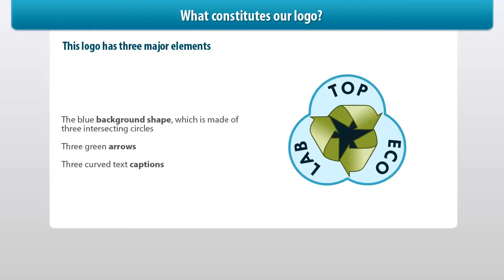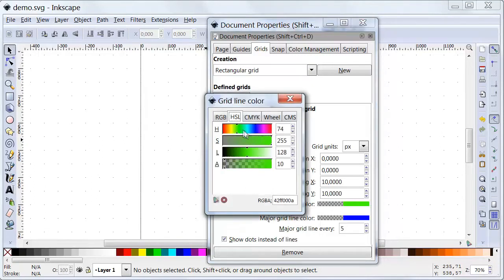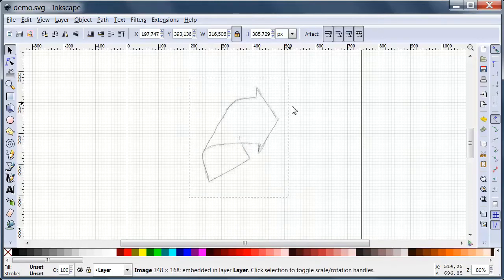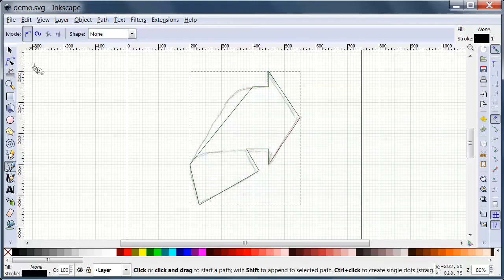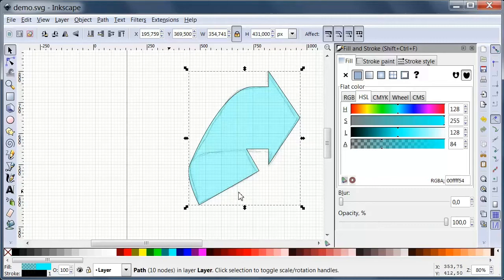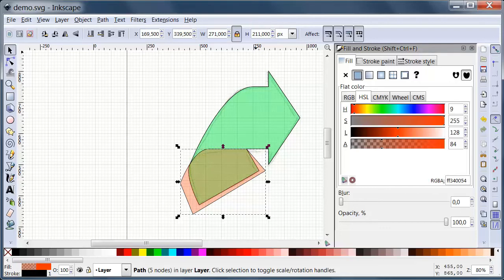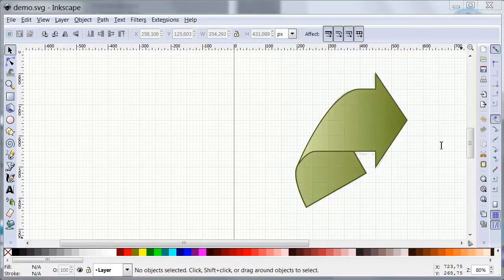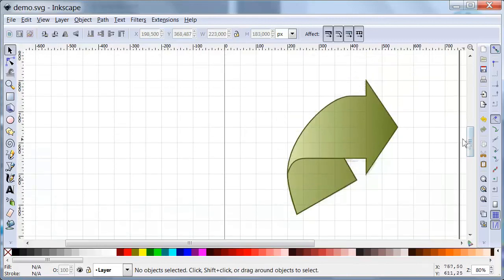Inkscape tutorial: drawing the Top Eco Lab logo - part 1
Inkscape: create a wrapped vector arrow with gradient fill, as part of a logo.